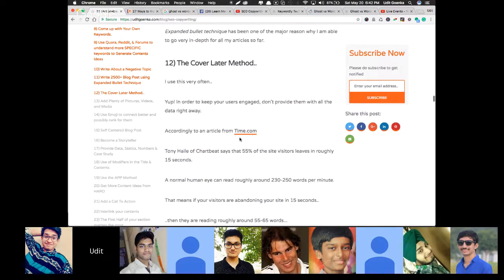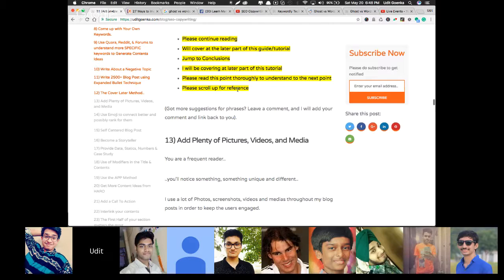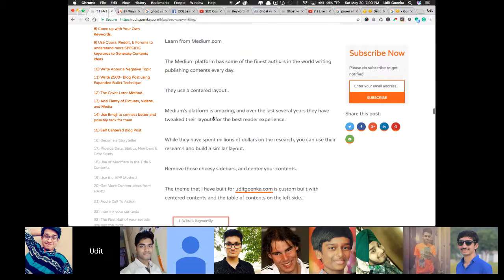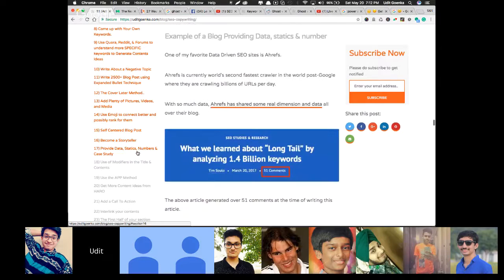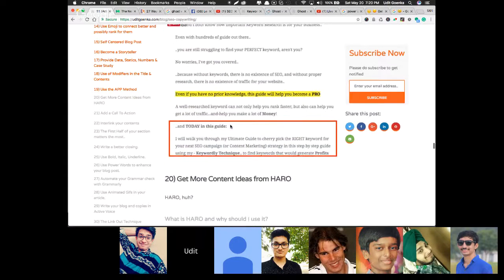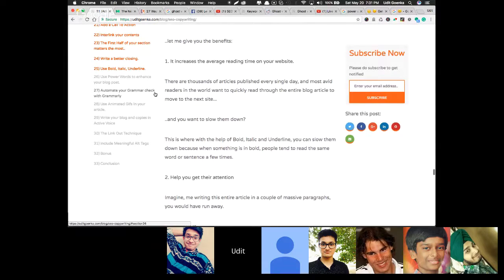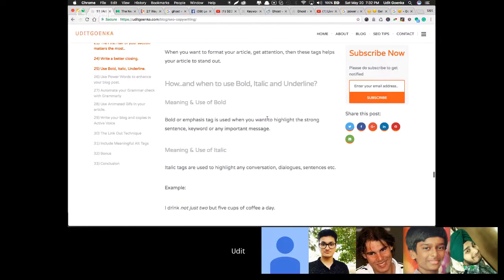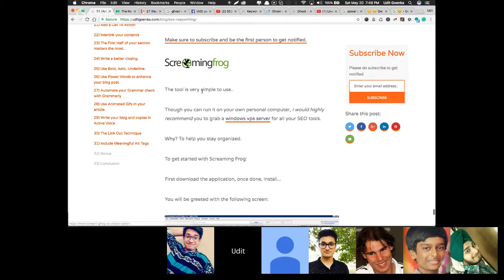SEO Copywriting - Growth Hacking to Rank Faster (Part 2.2)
Admit it!

We have all gone through that phase where we have once struggled...

...or we still struggle to rank on Google in the most effective way. But have you thought about getting creative by drafting better contents.

aka better Copywriting, or in my language, better drafting better SEO Copywriting.

Growth Hack the learning curve to rank faster on Google Search Engine by using my effective SEO Copywriting Techniques!